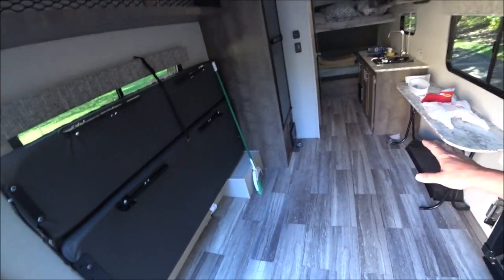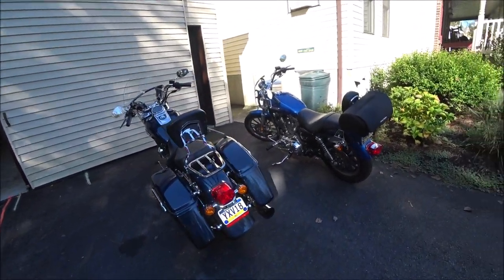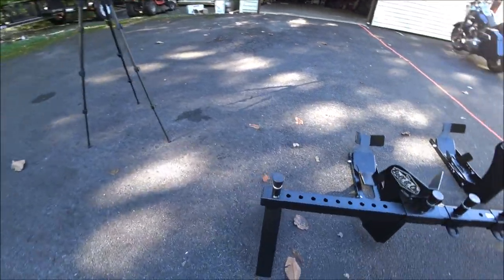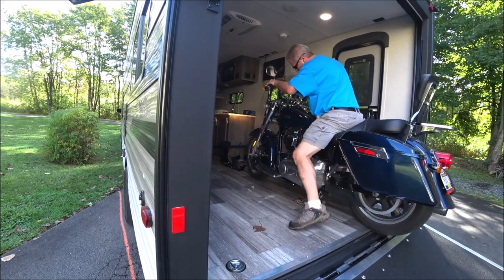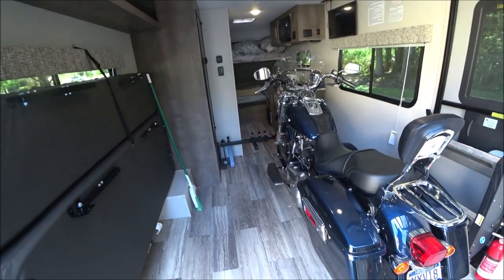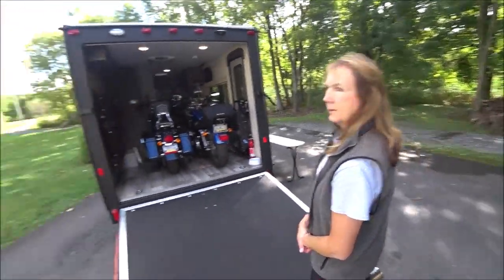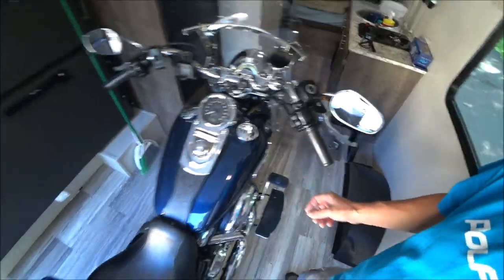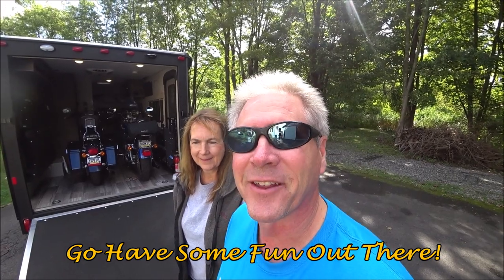The BEST Motorcycle Tie Down System for RV Toyhaulers - Bolt It On!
Check out this portable motorcycle  tie down system that is perfect for RV toyhaulers. The Bolt It On system uses the D rings in your camper to safely secure your bikes why transporting to your favorite destination. I show this in a small single axle toyhauler made by KZ.